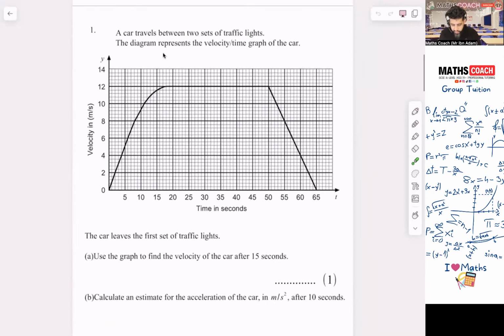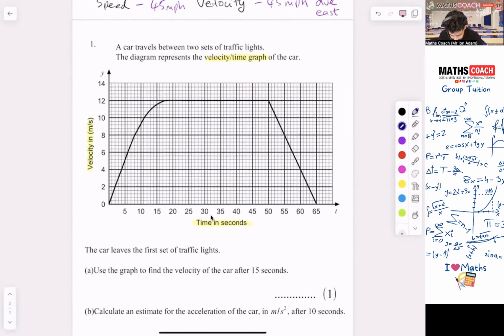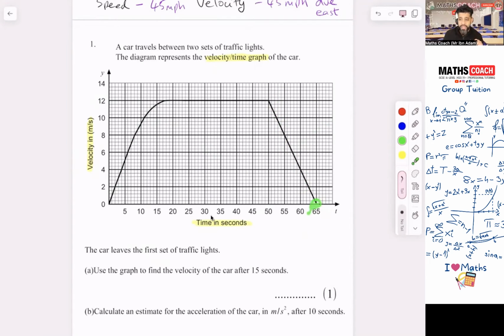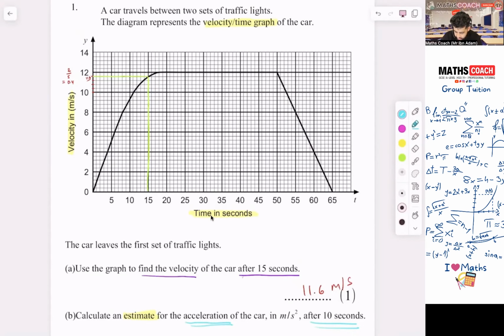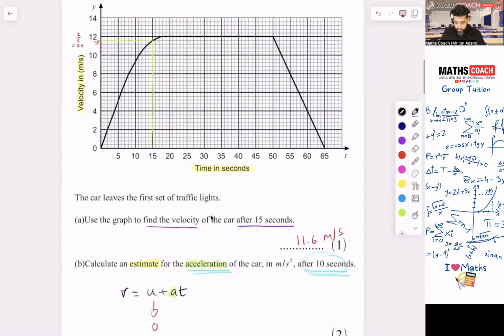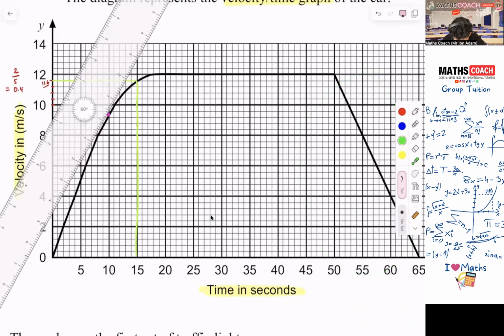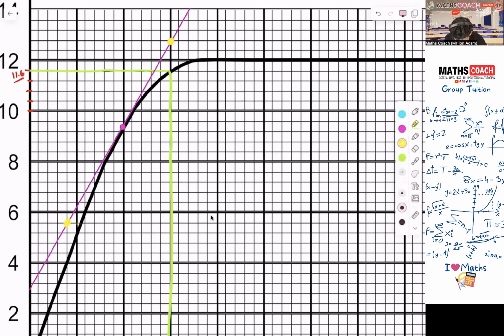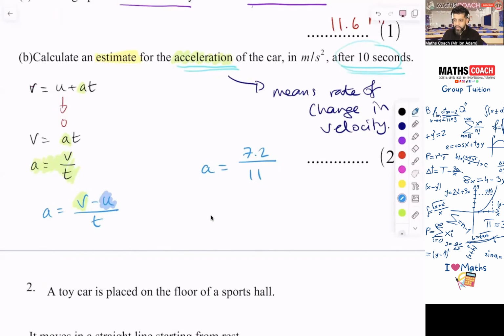How to Work Out Acceleration on a Velocity Time Graph - GCSE Maths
In this lesson, you will learn how to estimate the acceleration on a velocity time graph for GCSE Maths.

Determining acceleration
A horizontal line on a velocity-time graph shows that the object is at constant velocity, but a sloping line on a velocity-time graph shows that the object is accelerating. The gradient of the line is equal to the acceleration. Acceleration = change of velocity ÷ time taken. of the object.